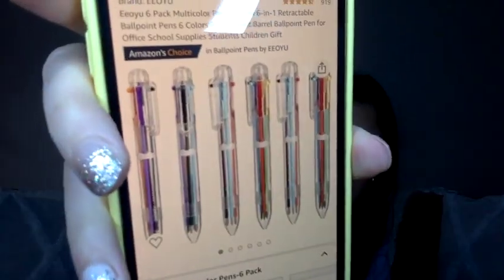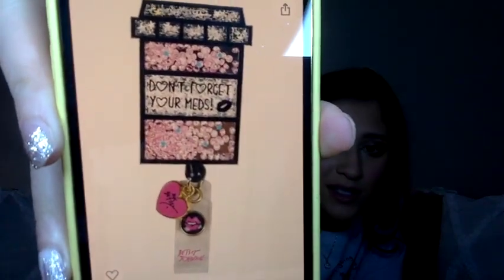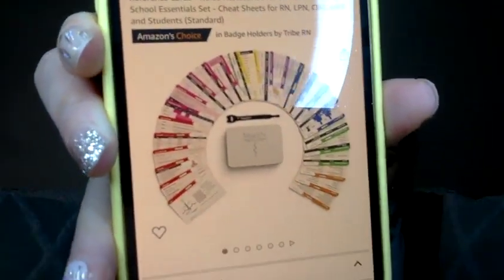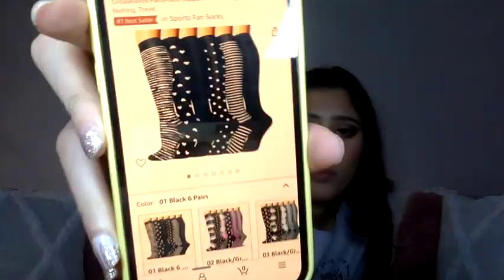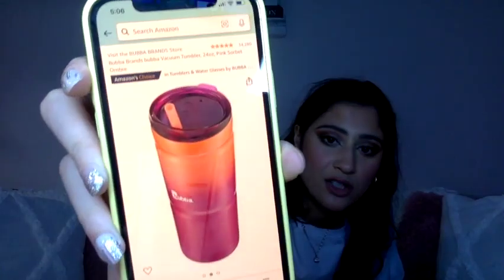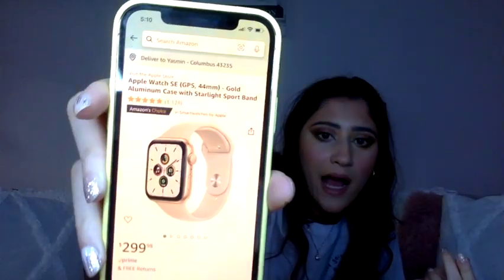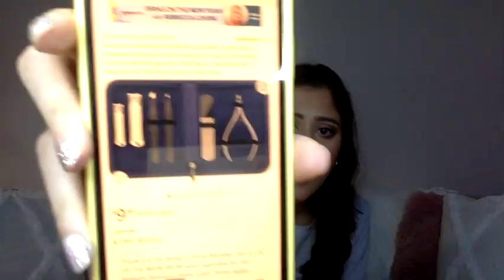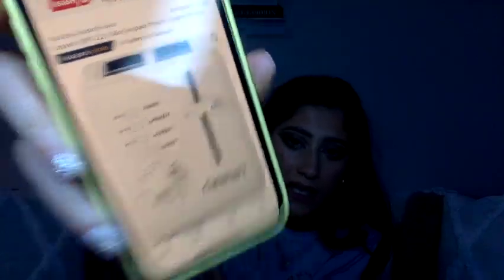Nursing What's in my Bag/Locker Recommendations